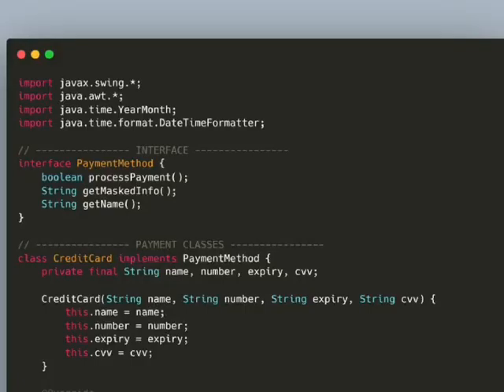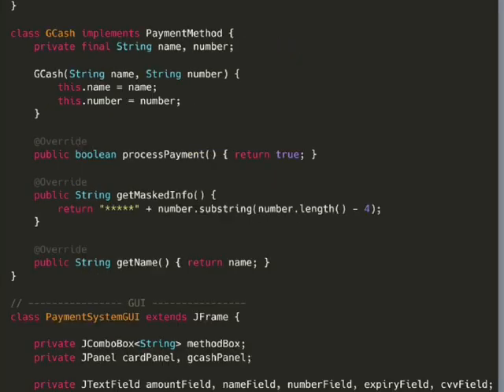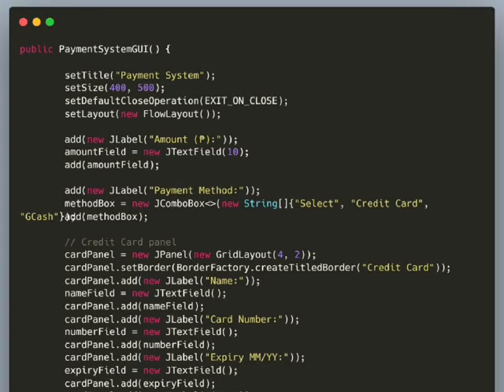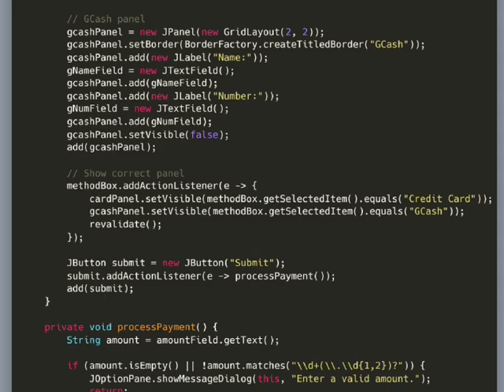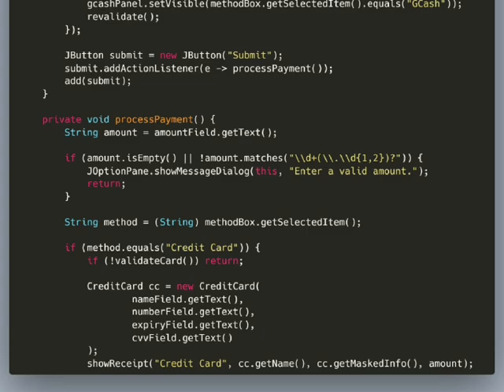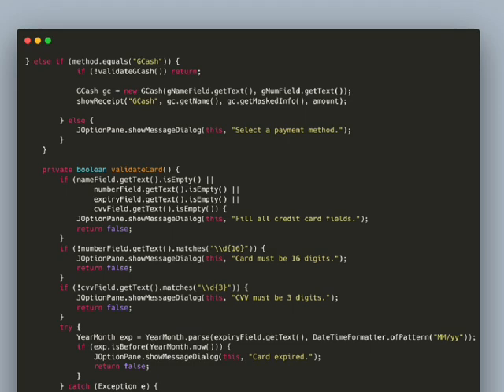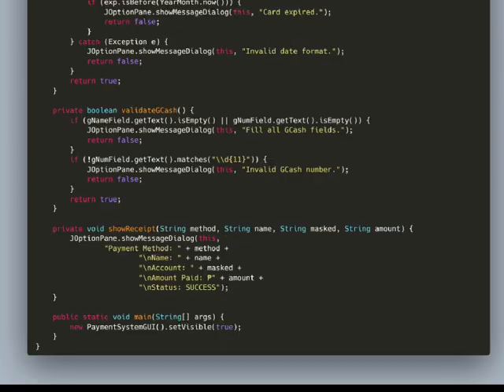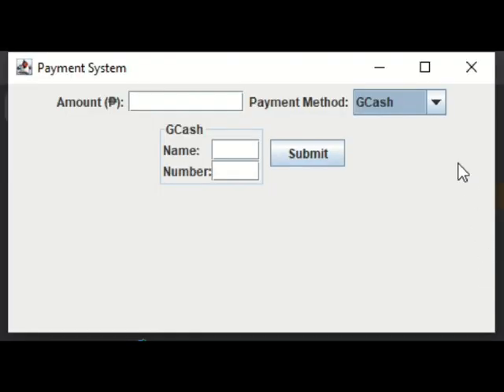Build a Payment System GUI with interface PaymentMethod (CreditCard, GCash).